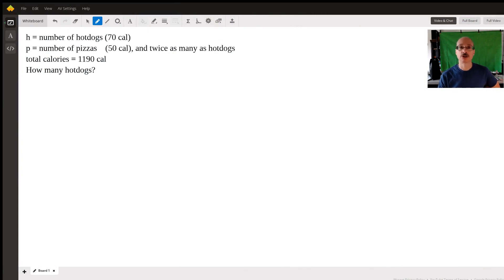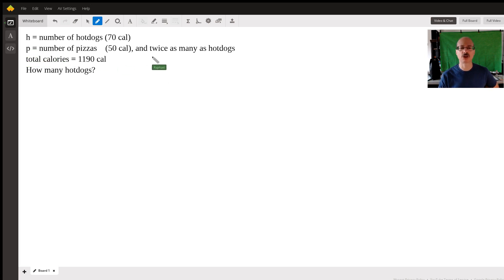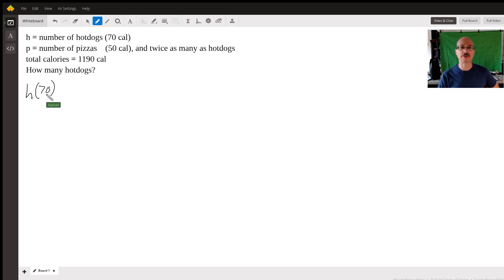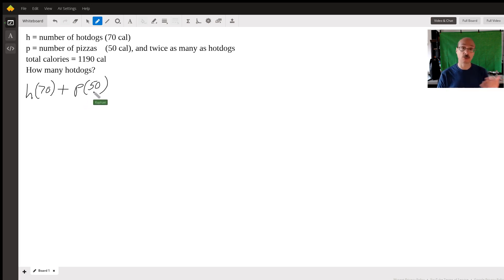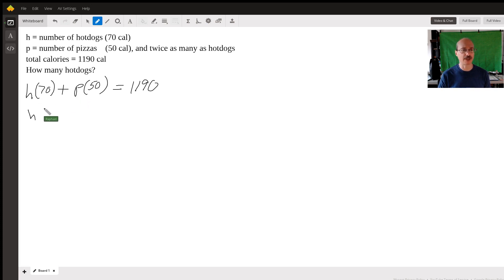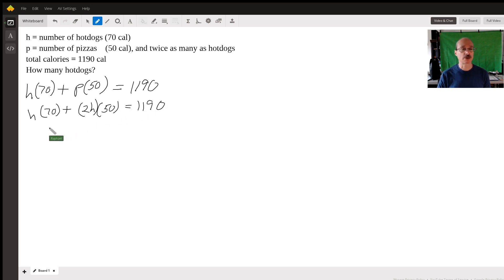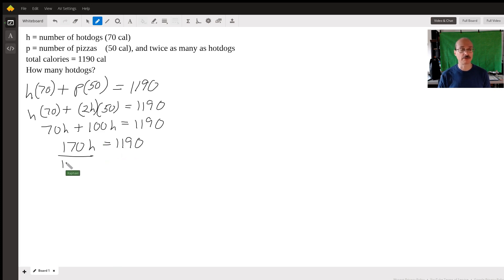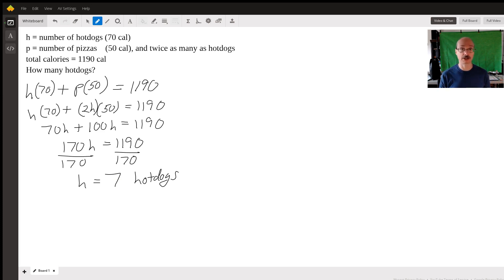How many hotdogs, given the number of calories?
Question: plssss someone helppppppp asap!-thank you to whoever dose.
At a particular restaurant, each mini hotdog has 70 calories and each pizza roll has 50 calories. A combination meal with pizza rolls and mini hotdogs is shown to have 1190 total calories and twice as many pizza rolls as there are mini hotdogs. Determine the number of mini hotdogs in the combination meal and the number of pizza rolls in the combination meal.

Answered By:

Raphael U.
Regents Physics Teacher with 30+ Years Experience

Written Explanation:

Let h = number of hotdogs (each is 70 cal)Let p = number of pizza rolls (each is 50 cal), and twice as many pizzas as hotdogs(70) h + (50) p = 1190But we know that p = 2 h, so(70) h + (50) (2 h) = 119070h + 100h = 1190170h = 1190Divide both sides by 170 to isolate h:h = 1190 / 170 = 7 So number of hotdogs = 7